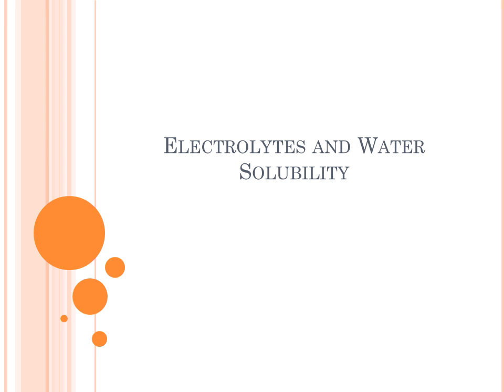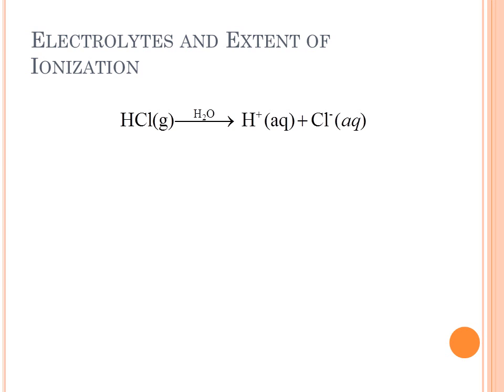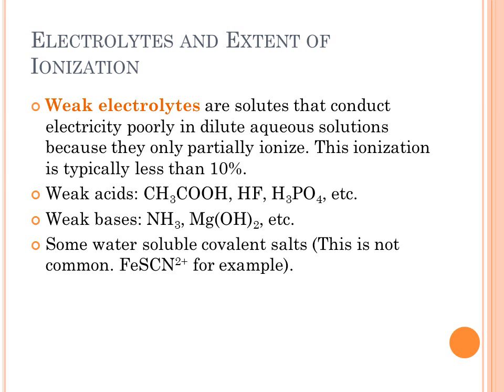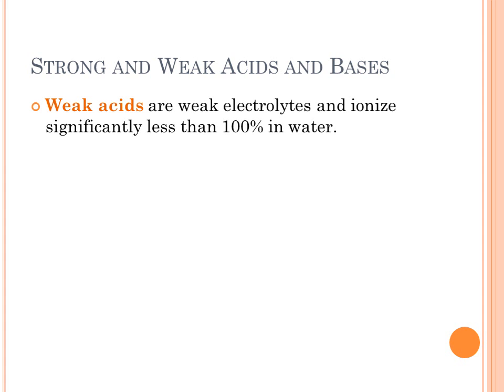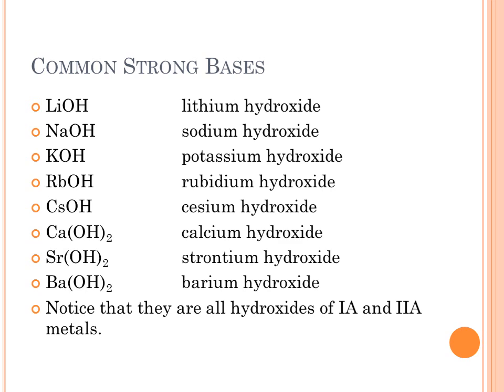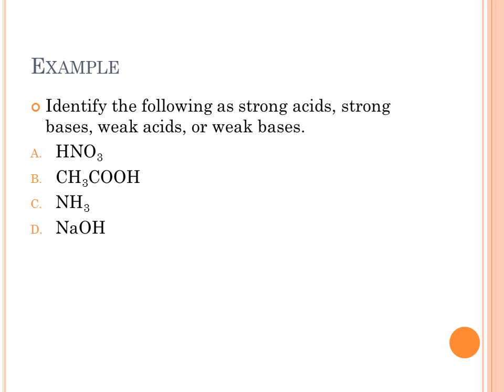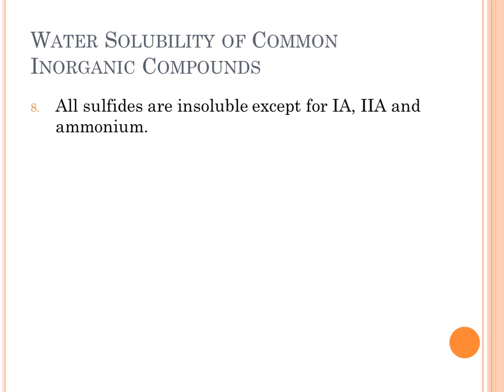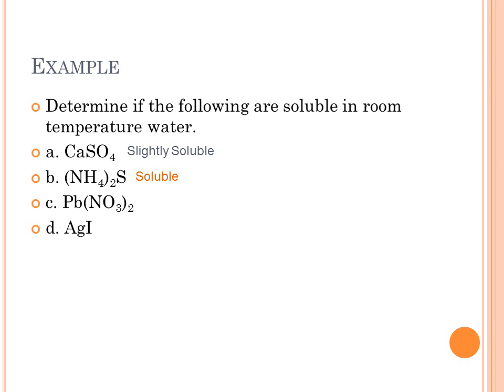Electrolytes and Water Solubility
A brief tutorial on electrolytes, acids, bases, and water solubility.